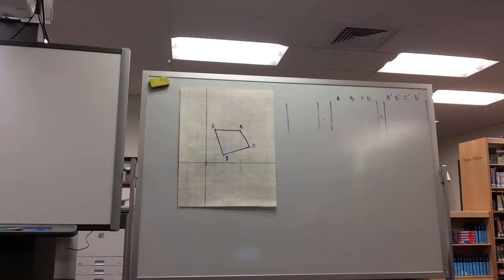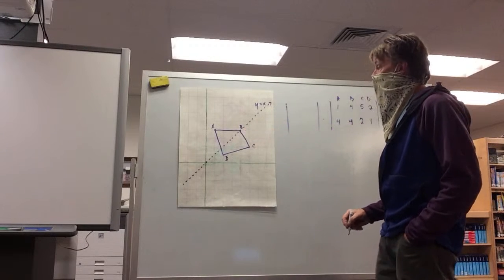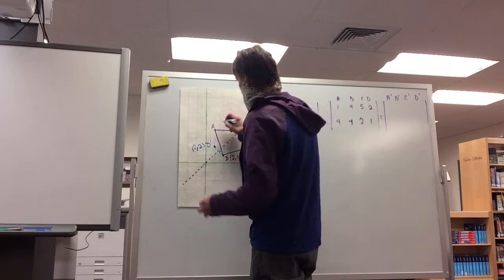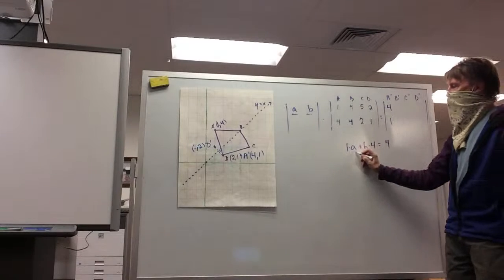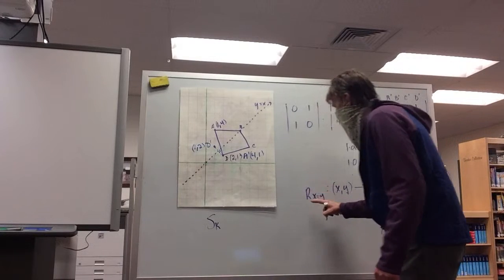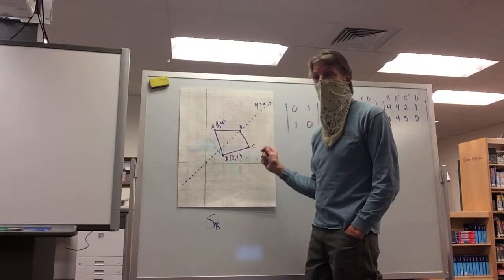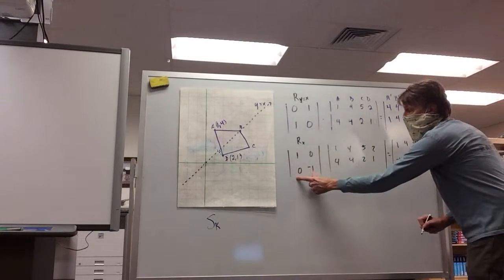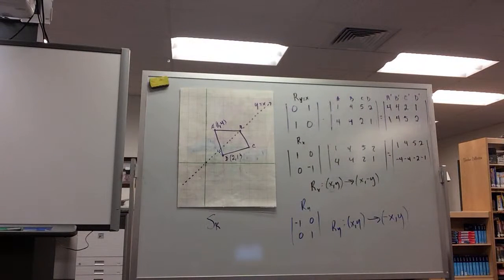12/11 Algebra II Reflections